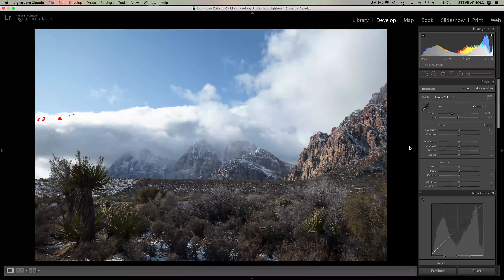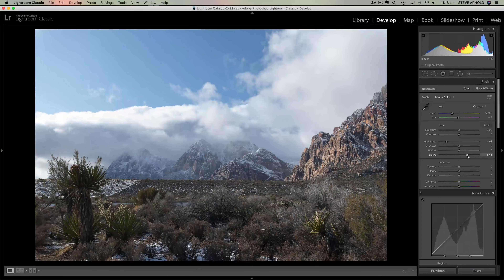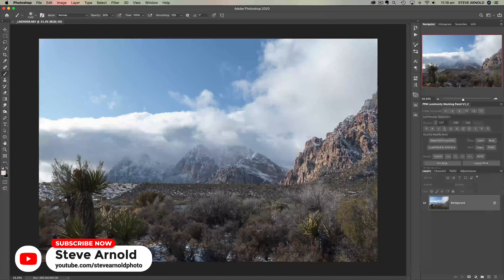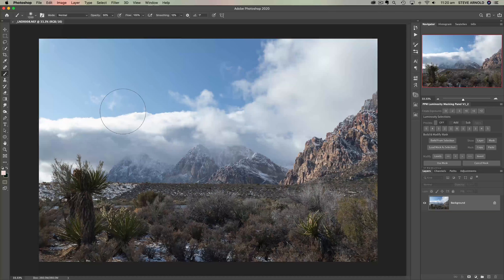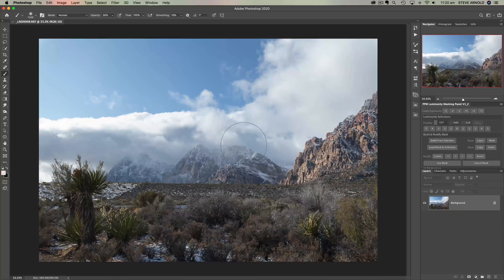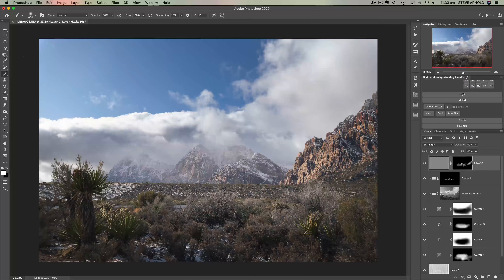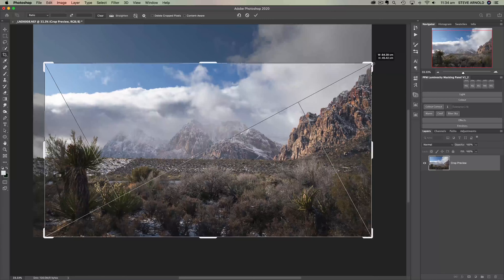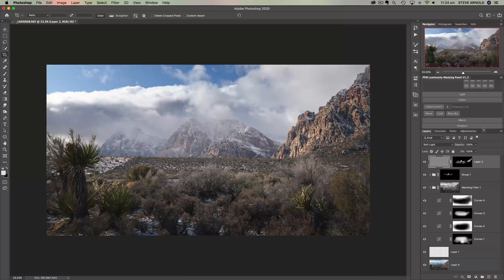How To Make A Daylight Landscape POP (Photoshop Walkthrough)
Learn the Photoshop techniques I used to make this daytime landscape photo POP in Photoshop.

This is episode 26 in my "Processing Subscribers Images" series and credit for the image featured in for todays video goes to James May, who captured this beautiful landscape scene and wanted to know my process for making it POP in photoshop.

Thanks very much again to James May for providing the image featured in this video!
Here's the link to submit your images for upcoming episodes for anyone else who would like to take part